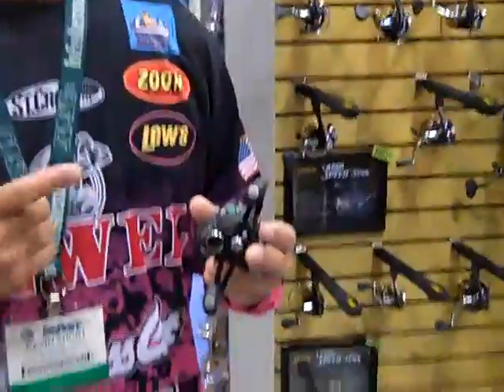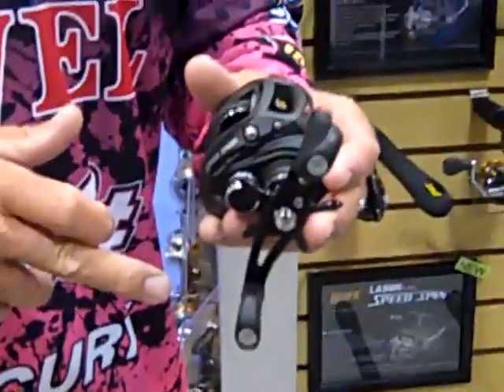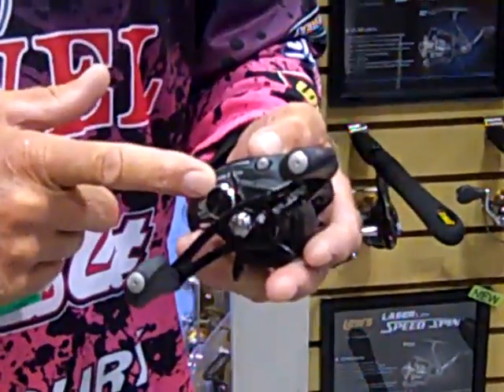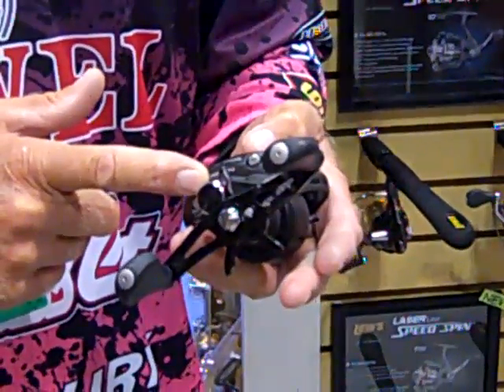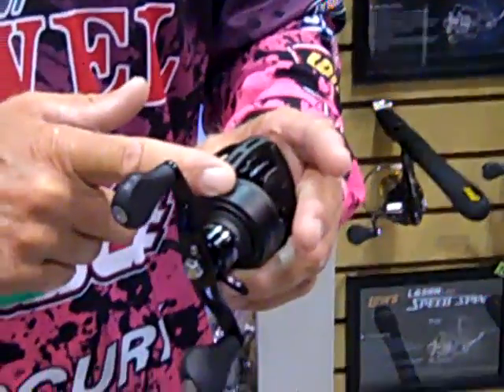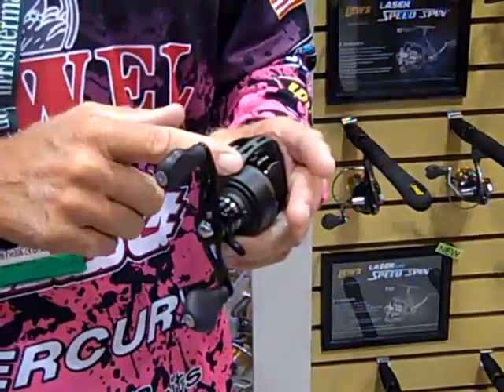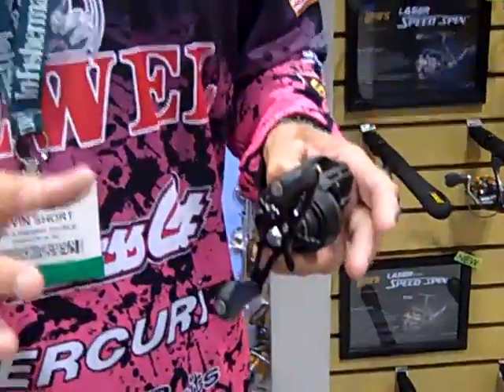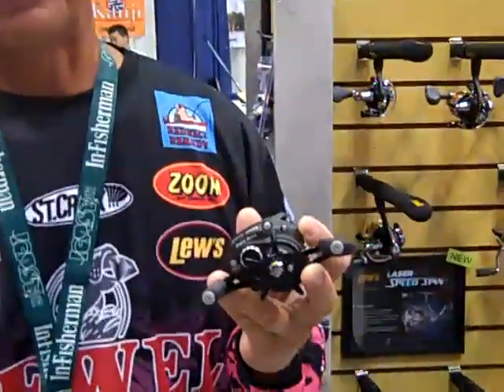ICAST 2012 - Kevin Short premiers the Lew's Super Duty Baitcaster